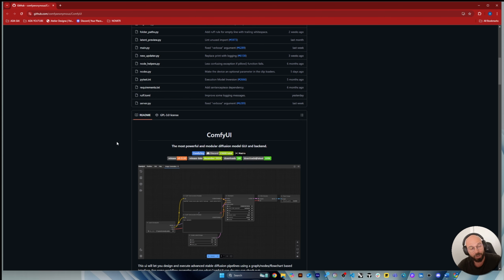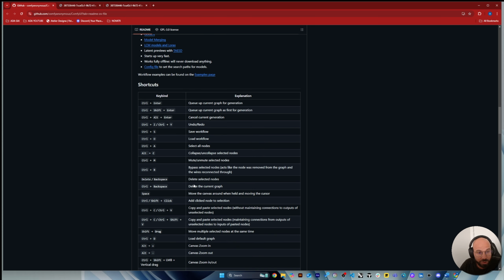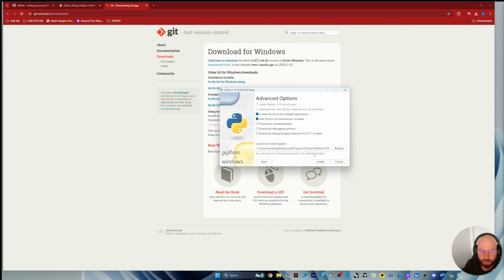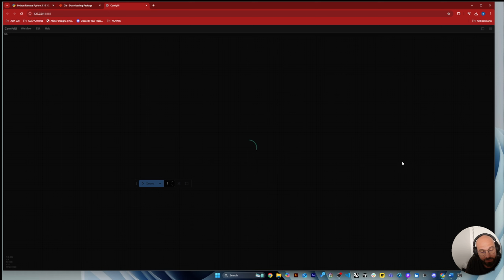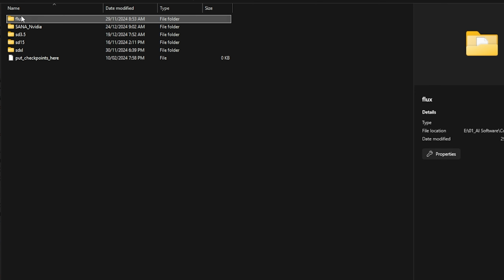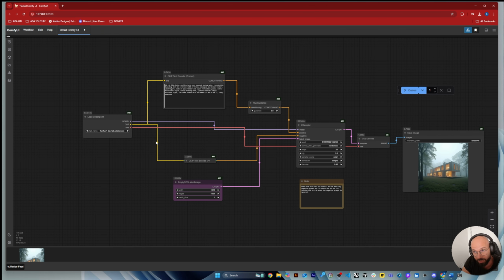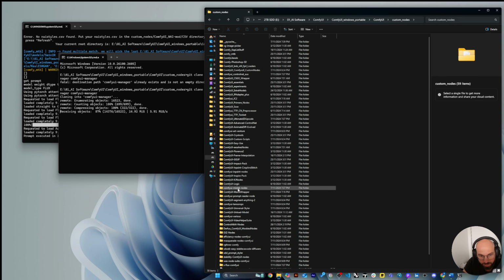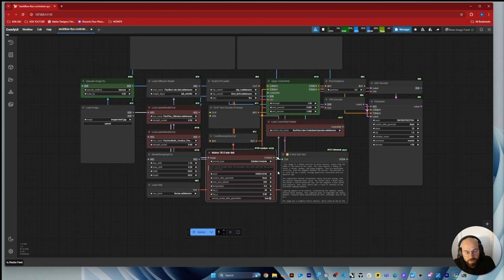How to Install ComfyUI Locally in 2025 - Step by Step Guide 🚀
🚀 Learn how to install and set up ComfyUI locally in 2025 with this easy step-by-step guide! Whether you're a beginner or an experienced designer, this tutorial will walk you through everything you need to get started with ComfyUI on your local machine.

We'll cover:
✅ System requirements
✅ Downloading and installing ComfyUI
✅ Setting up dependencies
✅ Running your first workflow

ComfyUI is a powerful and intuitive tool for creating visual programming workflows, and having it locally gives you complete control for advanced customization. 👍

Chapters :

00:00 - Intro
00:48 - Graphics requirements
05:09 - Download the right files
11:30 - Install Python
12:35 - Install Git
13:22 - Install ComfyUI
15:11 - Open ComfyUI
16:40 - Download & save your first checkpoint
20:56 - Install the Manager
21:10 - What is the Manager
25:08 - Restart ComfyUI
25:38 - How to use the Manager
28:39 - Conclusion